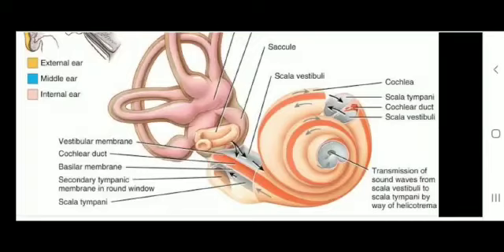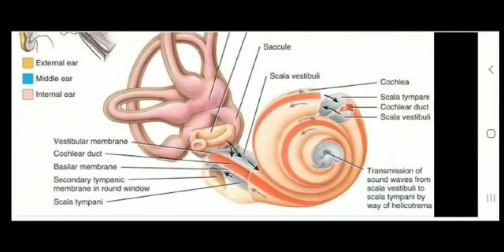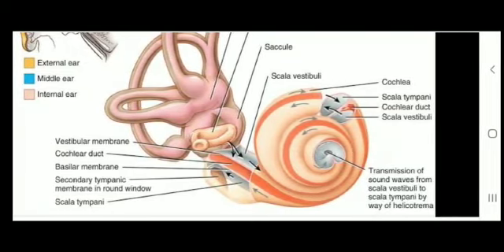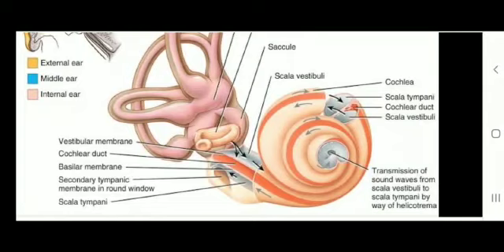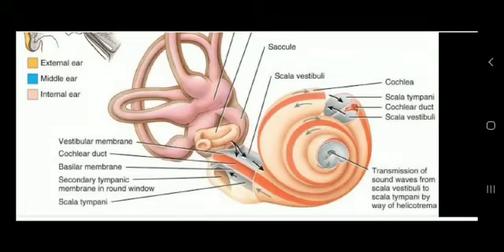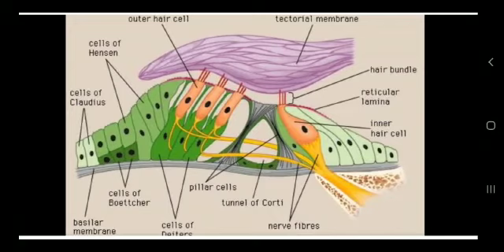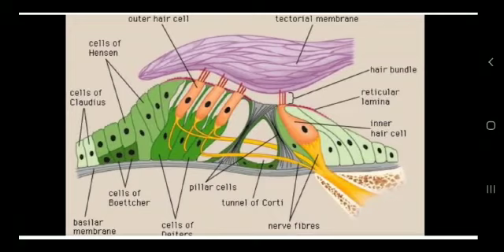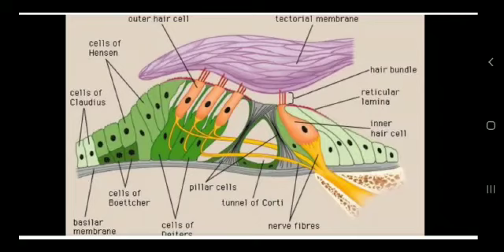06 05 2020 Physiology, Internal Ear